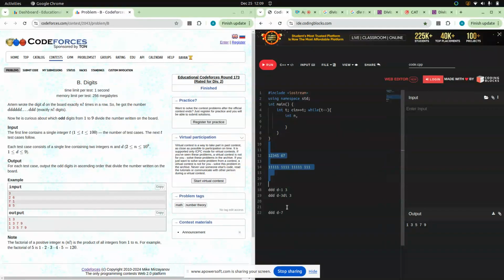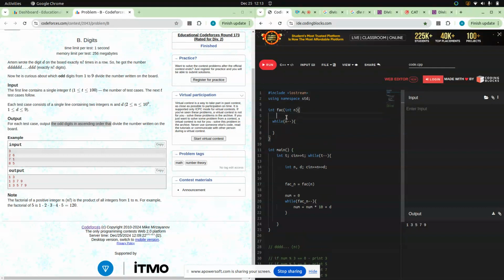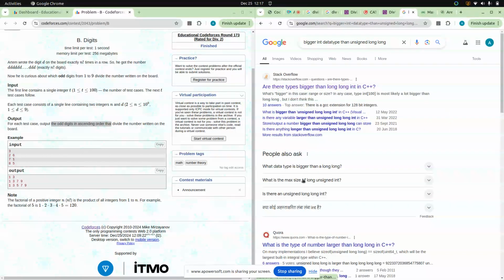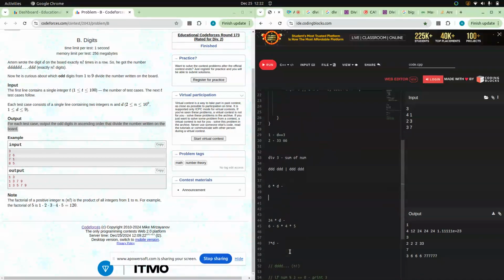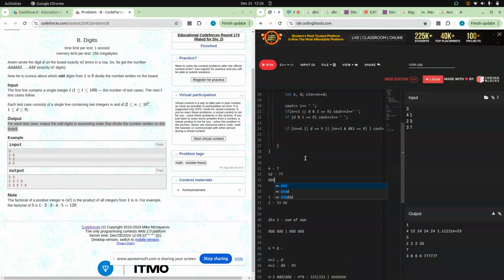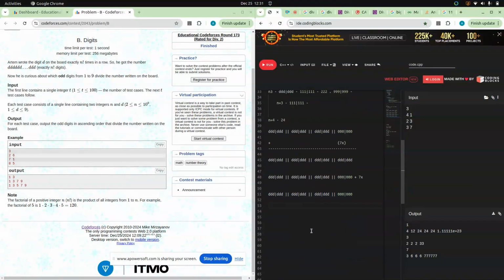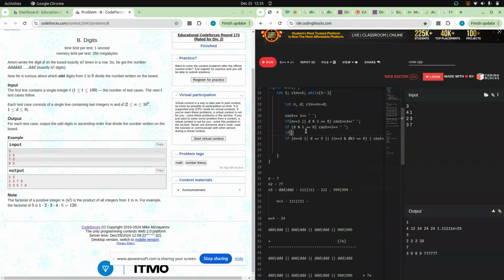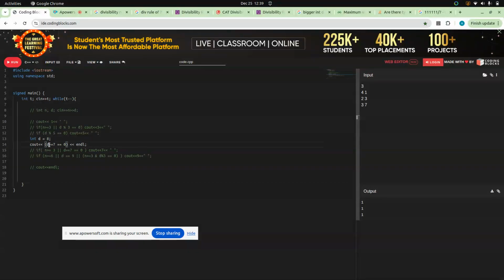Educational Codeforces Round 173 | B - Digits | 24/12/24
welcome back to channel
good to see you guys again.